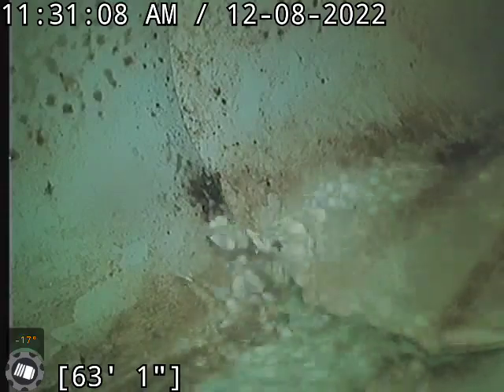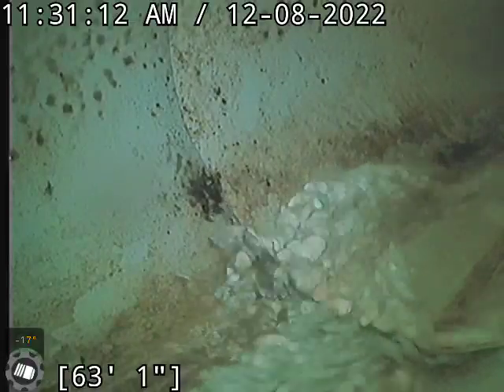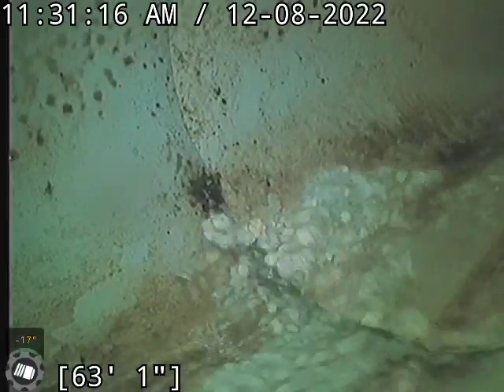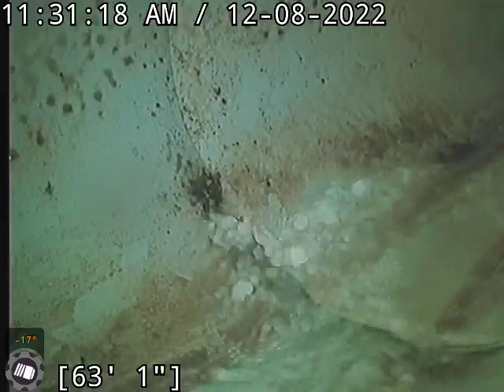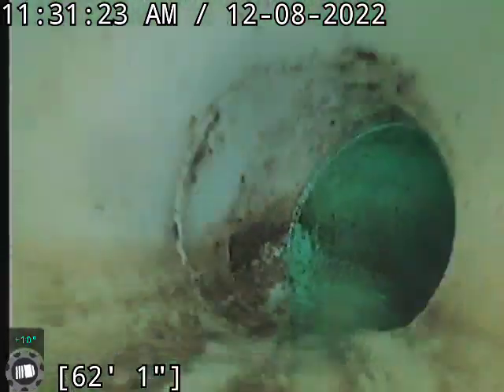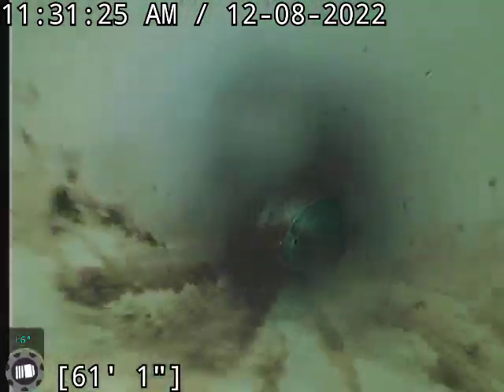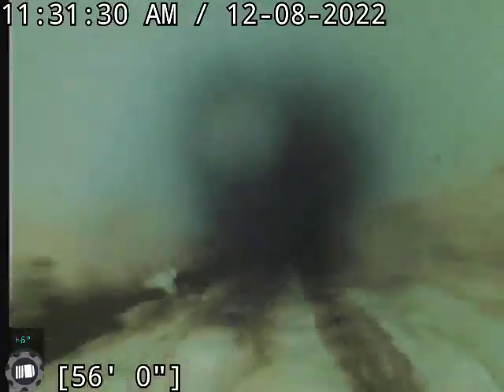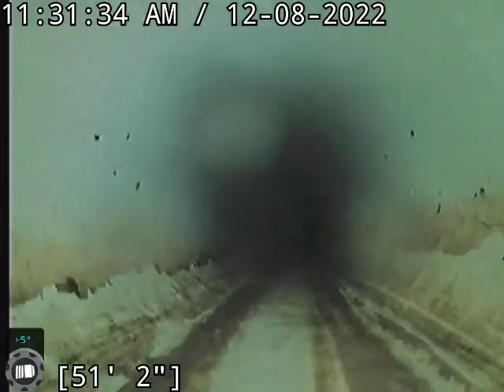614 Sierra Madre St. 12/8/22